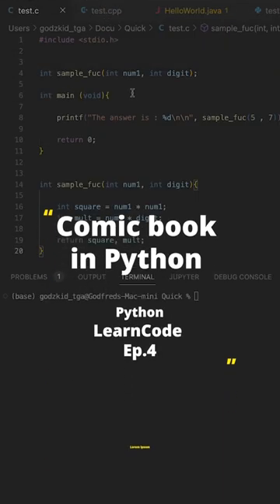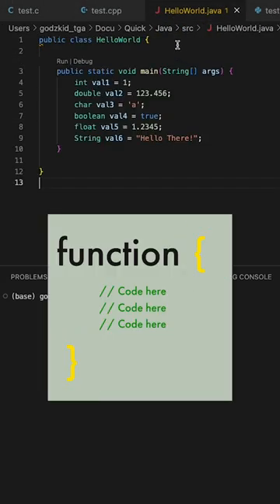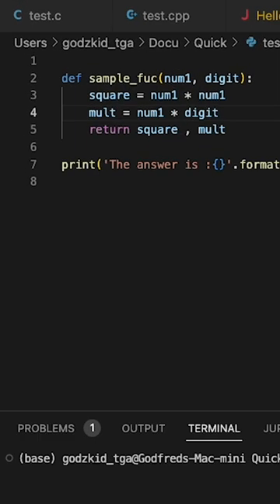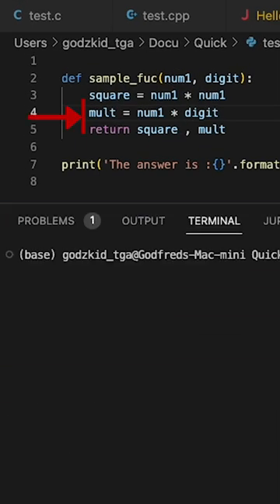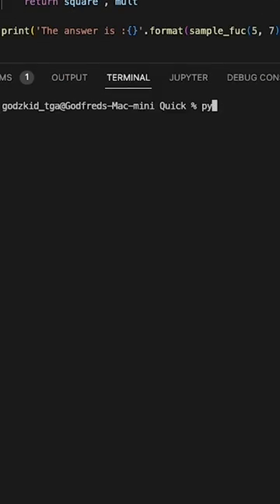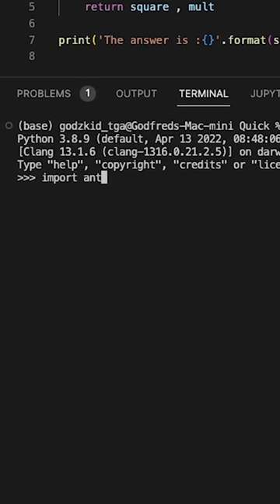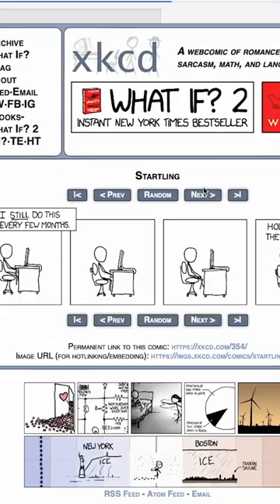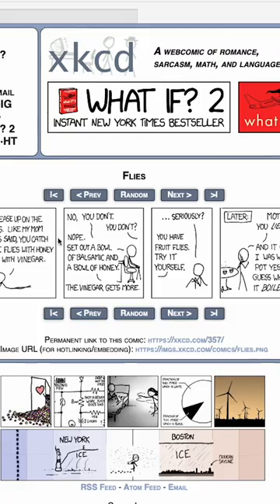Comic Books in Python to read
There are comic books in python you can read